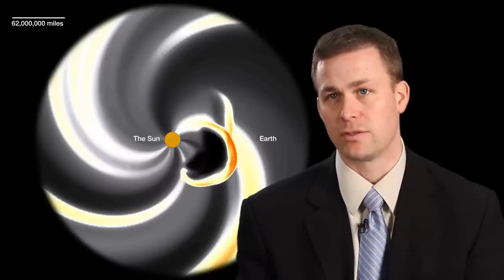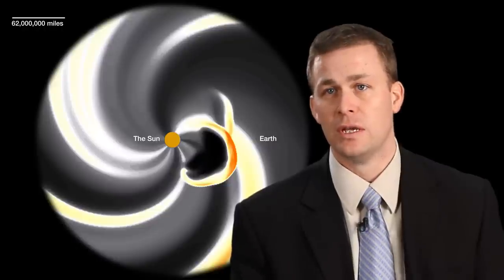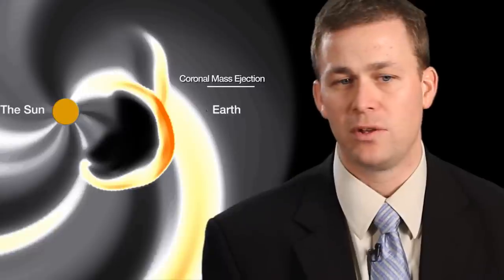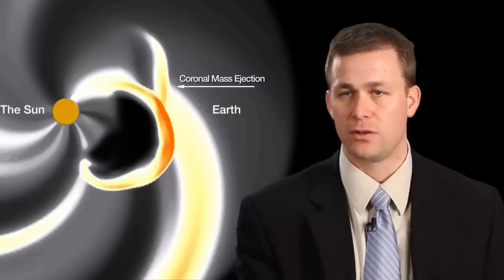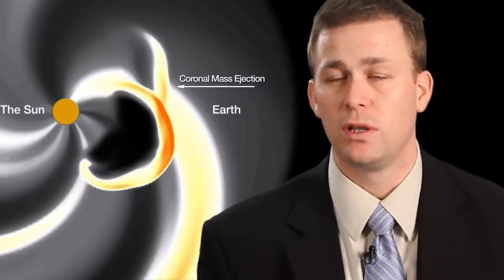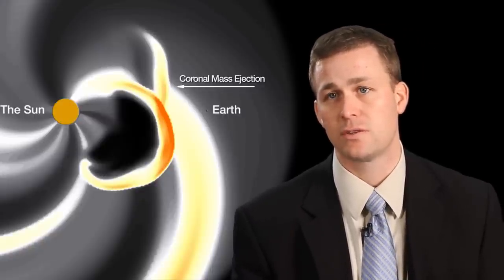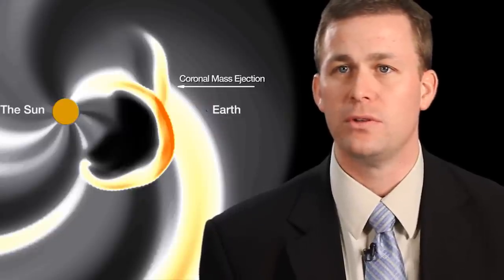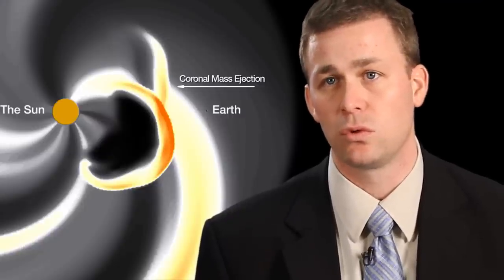Robert Rutledge - On Monitoring Space Weather (from NOAA Vis Lab)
Robert Rutledge, chief of the NOAA Space Weather Prediction Center's operations center, discusses how NOAA monitors space weather events, models their impact on Earth, and works with commercial sectors to protect lives and property.